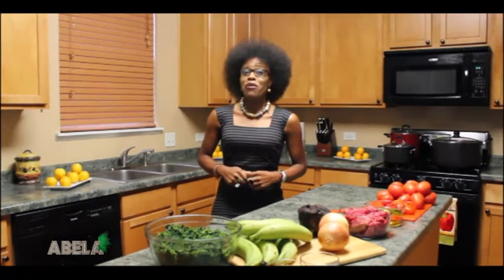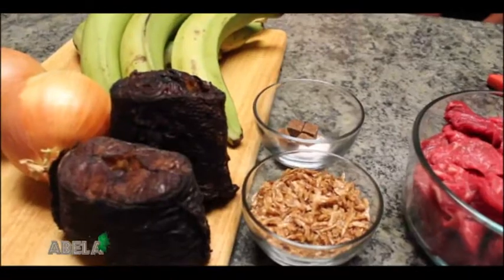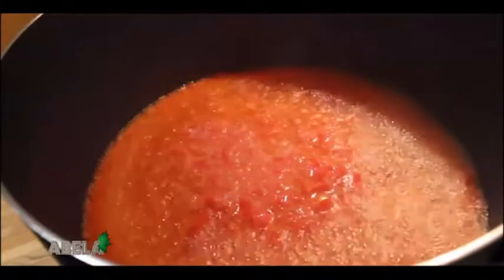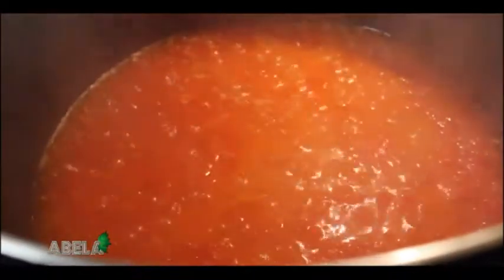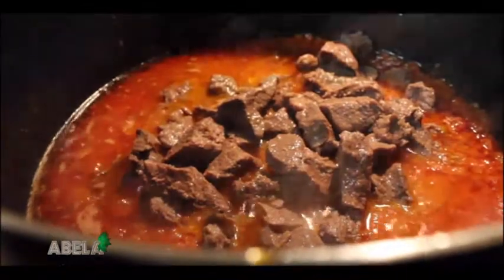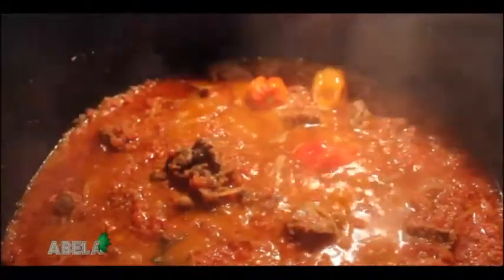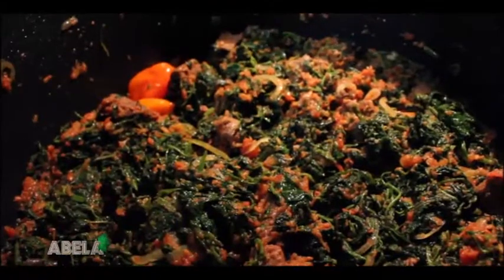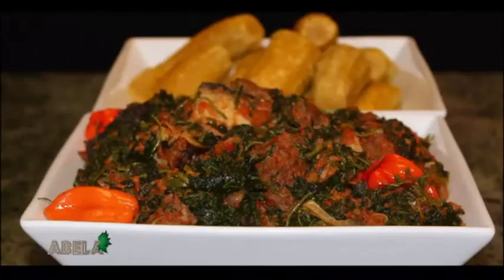COOKING WITH THERESE ON ABELA 26 01 2016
CANAL 2 ENGLISH